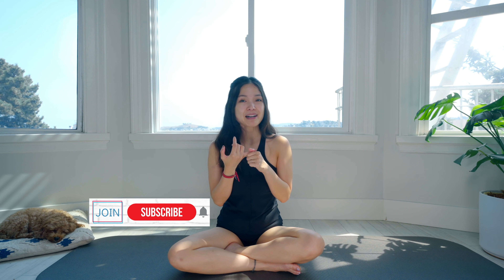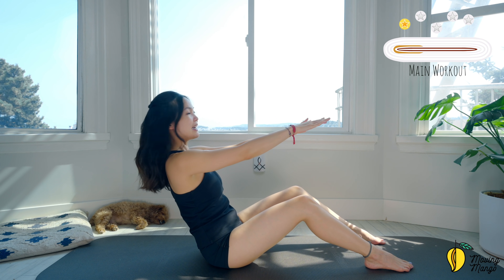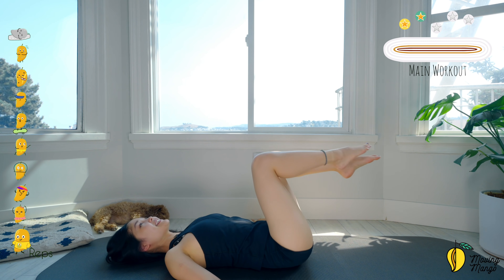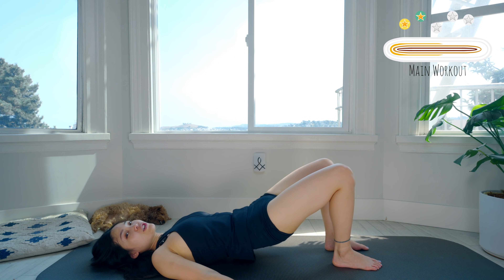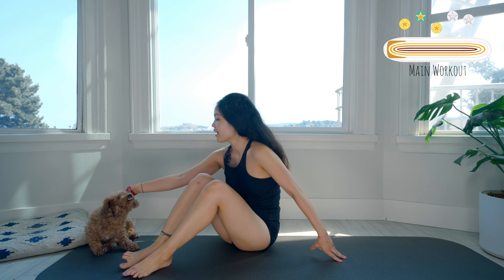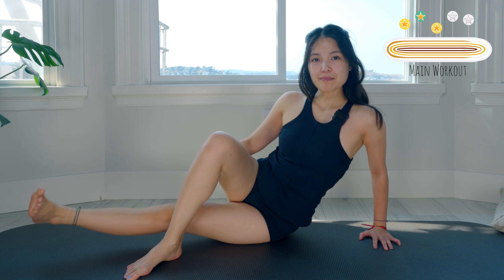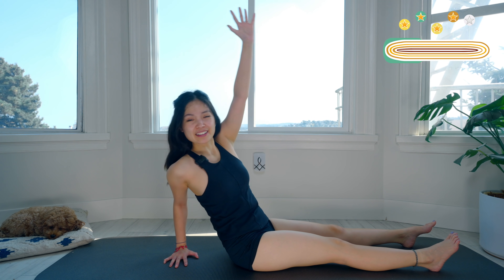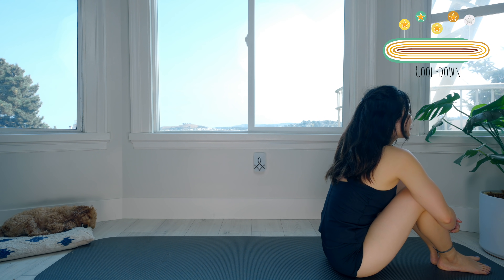1 Hour FULL BODY PILATES WORKOUT | Stretch & Strengthen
Welcome your day with this complete full-length  1 Hour FULL BODY PILATES WORKOUT to Stretch & Strengthen your whole body. Burn and feel good!

0:00 intro
0:17 Warm-up
4:28 Main Workout - Strengthening
41:29 Stretching